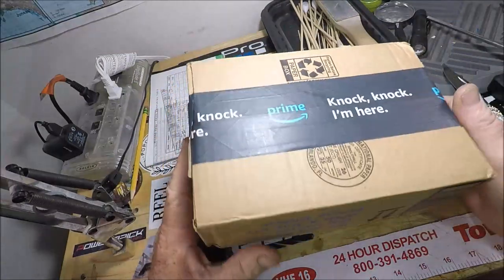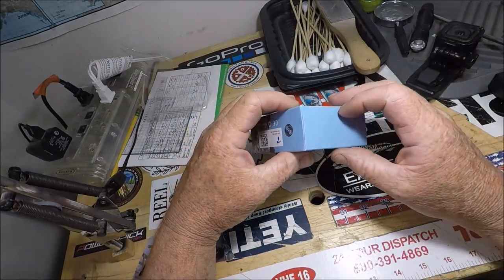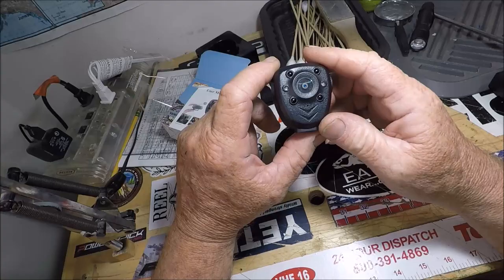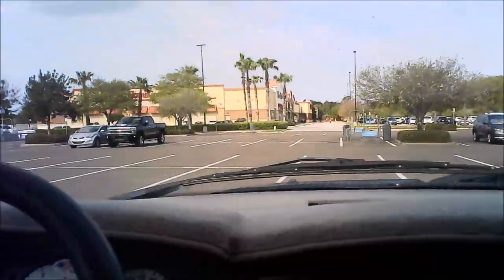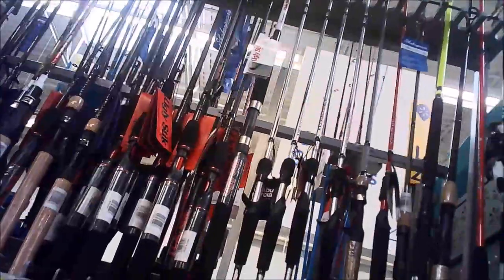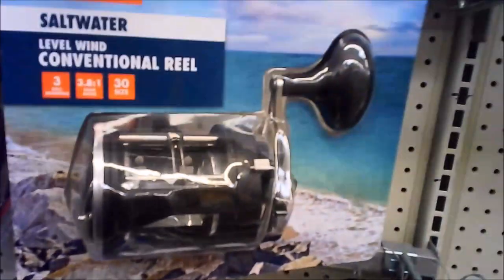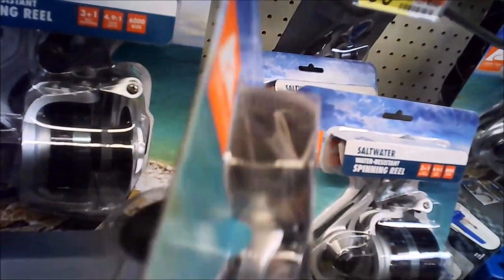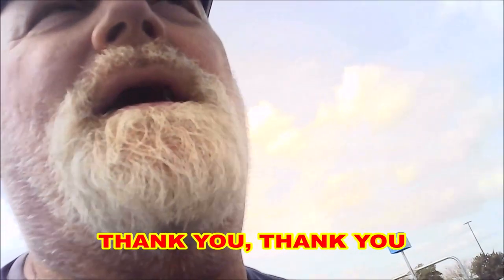2000 BODY CAM TECH, sold on Amazon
- Jacksonville coastal charters since 1996

"JETTYWOLF LIVE" - 3/21/2022

PRODUCT REVIEW OF THE NO-NAME AMAZON, Mini Body Camera Video Recorder, Wearable Police Body cam with Night Vision, Built-in 32GB Memory Card, HD1080P,Record Video,Night Vision, 4-6HR Battery Life, Law Enforcement, Security Guard, Home
❗❗❗❗❗❗❗❗THAT'S NO WAY 1080p HD❗❗❗❗❗❗❗❗

  MY, AMAZON ''TOOLS OF THE TRADE PAGE''
  🔨✂🛠 OF REVIEWED ITEMS:
***support future fishing, knife, boating item reviews by shopping here.***

-all about the JETTY🐺LIFESTYLE
FISHING R&D -  visit Sunny🌞 Jacksonville, Florida USA
TACKLE - Light tackle/Coastal/jigging/float-rig fishing/bottom fishing
KNIVES - Dexter Russell, Cold Steel,  Buck & MORE
PRO KNIFE SHARPENING - Wicked Edge Sharpening system
REELS - Daiwa / Shimano / Jigging Master
RODS - Shakespeare Ugly Stik, Daiwa, STAR rods
BOATS - Welded Plate Alloy only!!
OUTBOARDS - D.I.Y.  Suzuki outboards maintenance
COOLERS - Icey-tek & Camp-Zero
LURE TALK - Saltwater only
VLOGS/FISHIN TALES - fishin stories from a LONG-TIME fishing guide
BARGAIN HUNTING -Tackle, knives, accessories, EBAY hunting